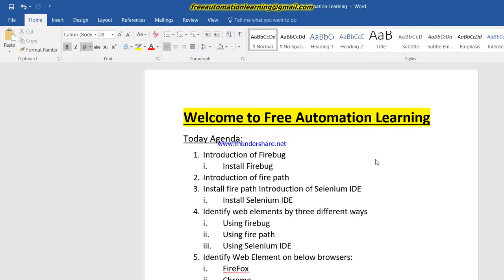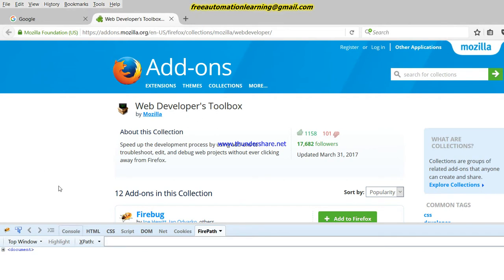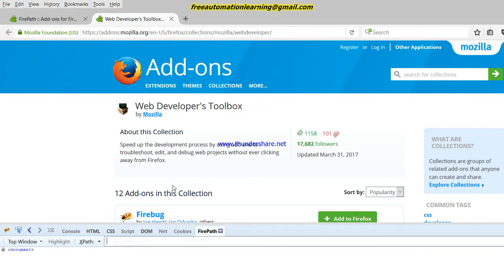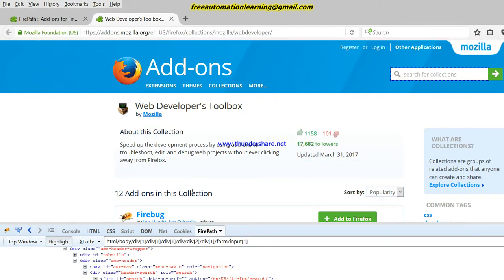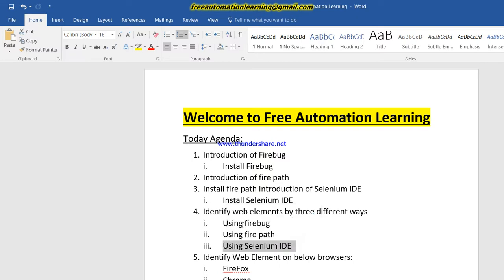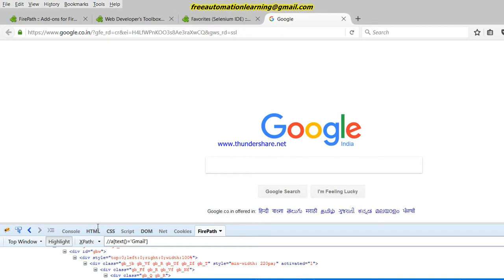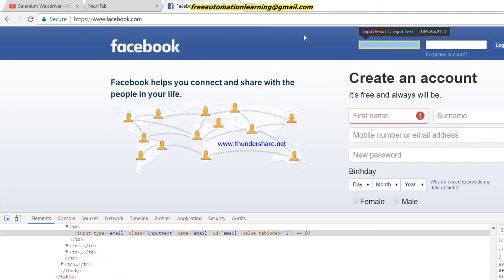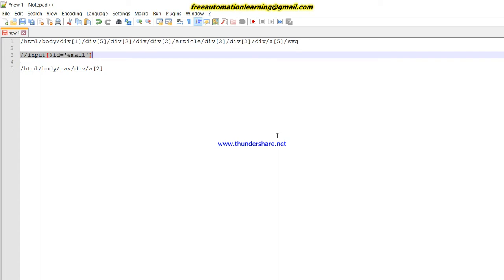Selenium Webdriver : Identify Web Element(XPATH) and Selenium IDE: Tutorial 5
This Video contains Introduction and Setup of SELENIUM IDE, FIREBUG and FIREPATH.
Also I have covered different way to identify Web Element(Xpath) on Firefox and Chrome browser.